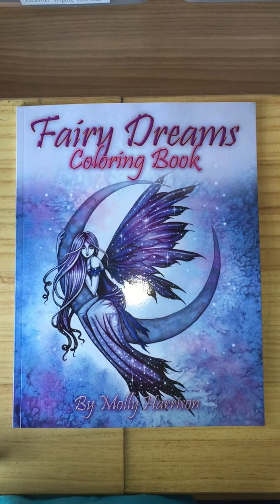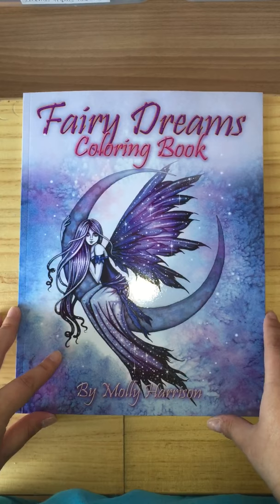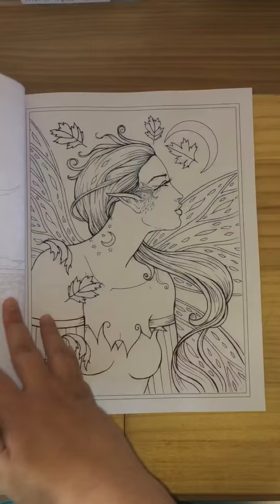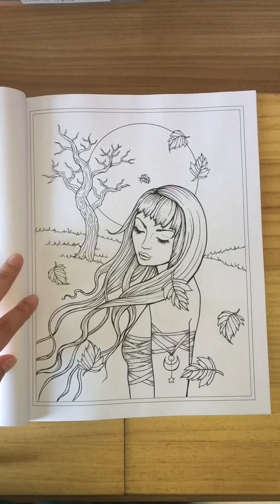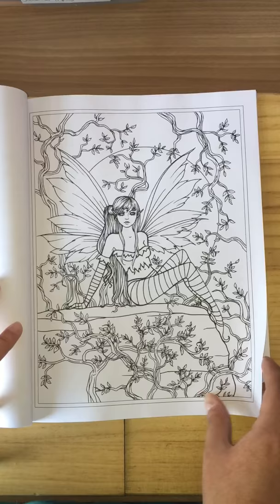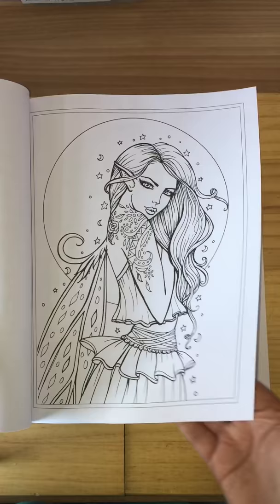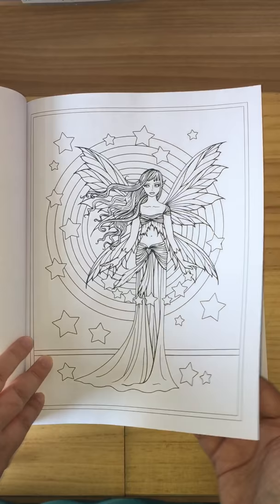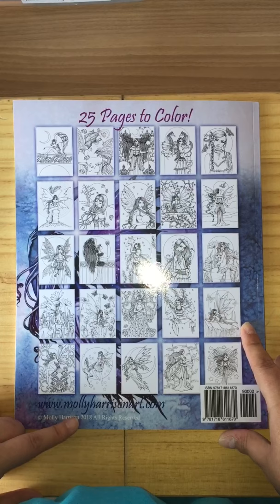Fairy Dreams colouring book by Molly Harrison flip through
25 outlined images to colour